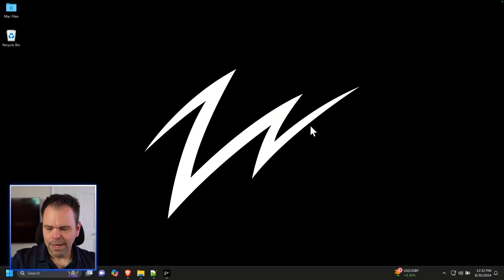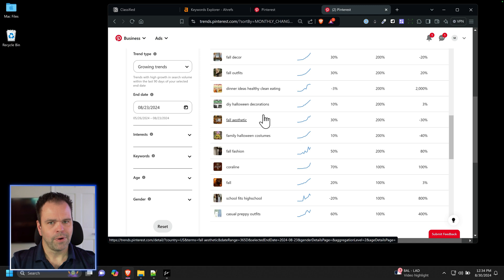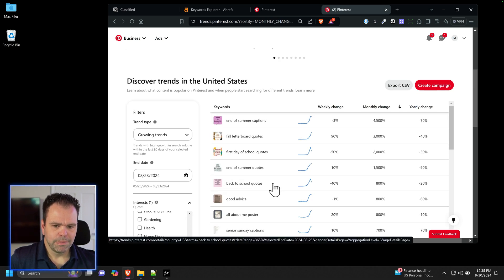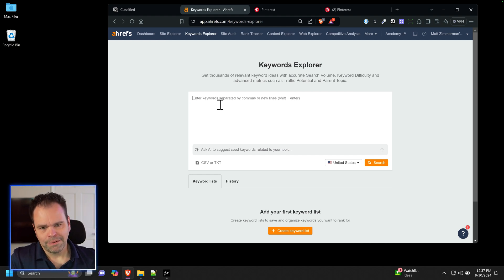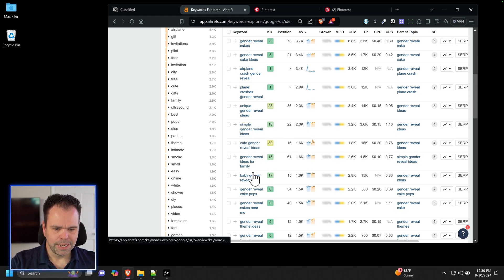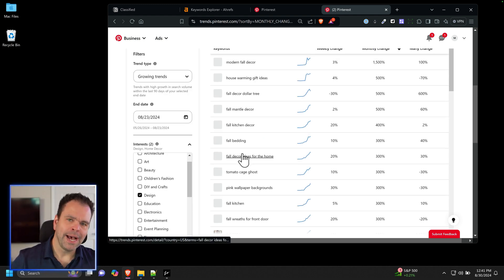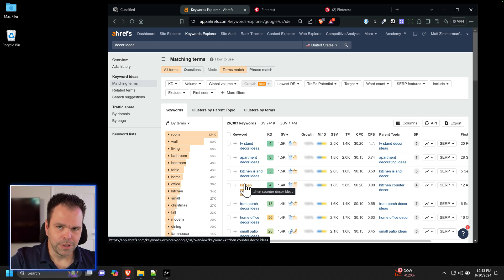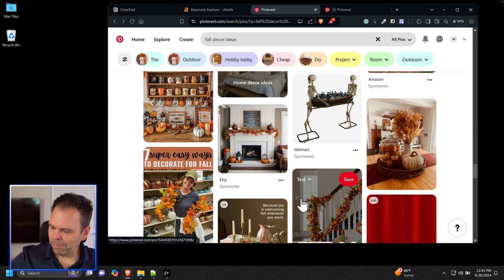How to Build a WordPress Website Using AI - Lesson #01: Niche Selection